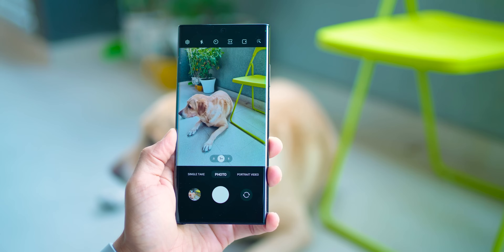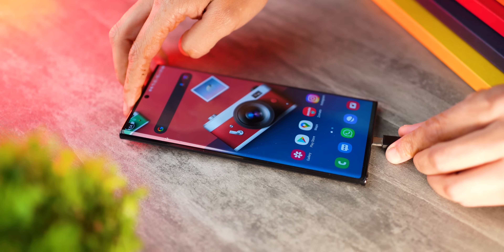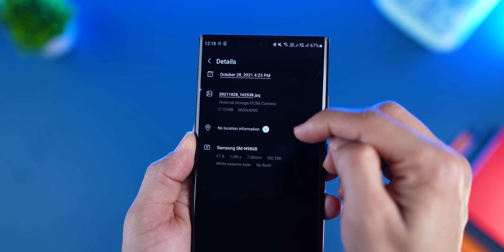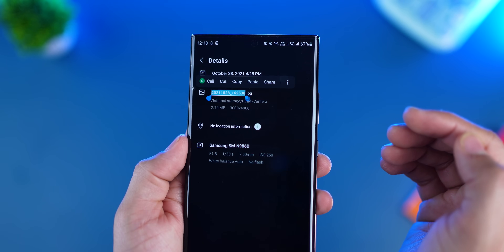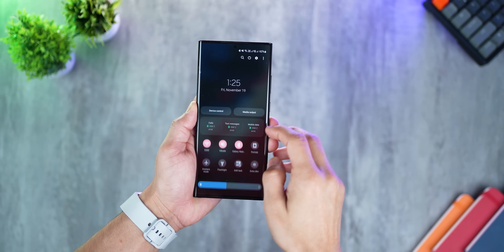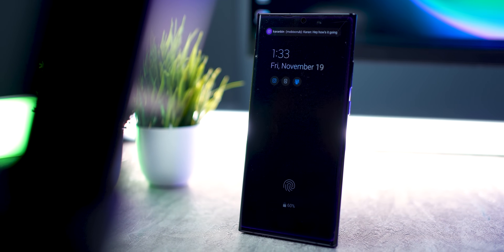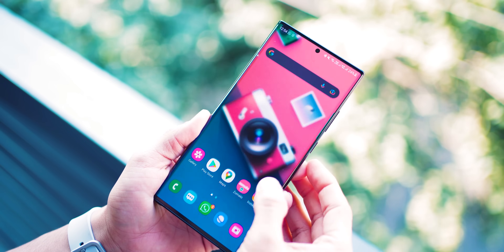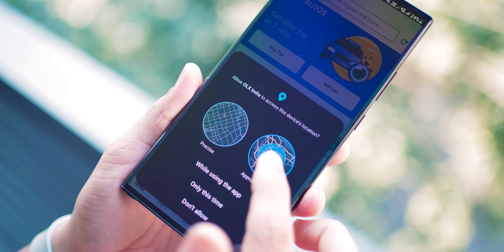Top 10 Usability Upgrades in One UI 4👆 - Note 20 Ultra!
One UI 4 comes with minour subtle improvements that are easy to miss. But here's a video that brings those things out!

All new usability perks in One UI 4 👇

00:00 Intro
00:05 Lock to record video
00:23 New Brightness Bar
00:39 Charging animation
00:54 Edit photo time & location stamps
01:19 Extra dim!
02:02 Dark notifications!
02:15 Always on - when required!
02:42 More control over mic and camera
03:35 More control over location
04:04 Sort albums by junk
04:23 Edge panels - less intrusive
04:46 Over and out!

Audio Gear
Audio Mixer